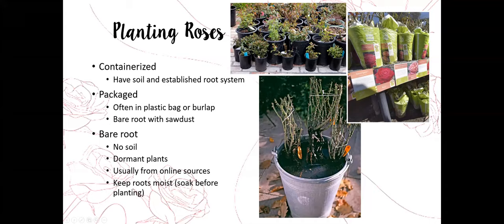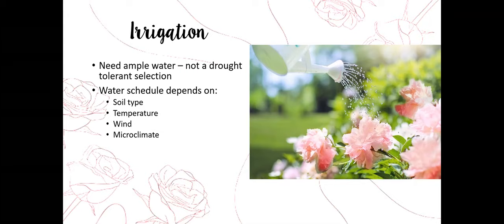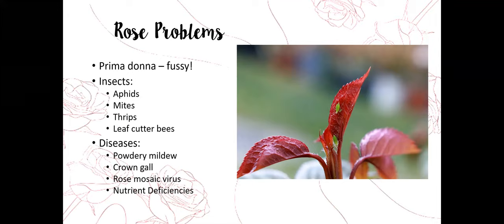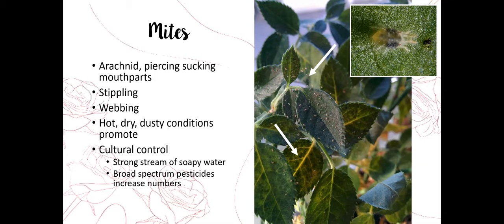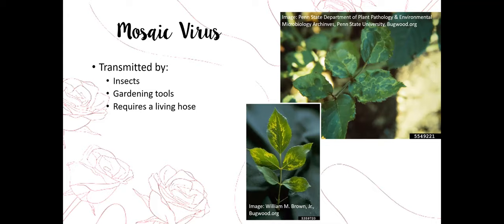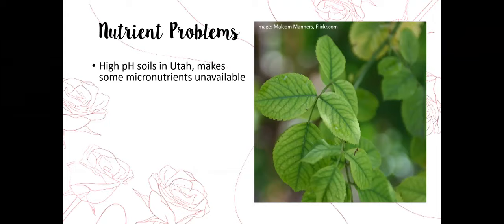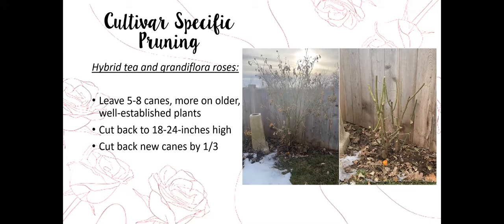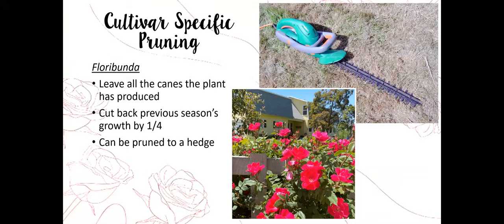Roses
The first few minutes of this recording are missing- We are aware, but cannot correct. We will make sure the recording is working in the future.

Roses can be beautiful additions to your landscape and are prized by many. Join us to learn about the many types and varieties available, and how to cultivate and care for your favorites. This class will also cover the basics of how to prune your roses.

CHAPTERS
01:20 - When to plant
03:20 - Spacing
04:47 - Irrigation
08:15 - Fertilization
10:45 - Mulching
12:22 - Rose problems
13:14 - Insects
23:32 - Diseases and infections
27:30 - Nutrient problems
29:28 - Pruning
44:38 - Q&A and resources